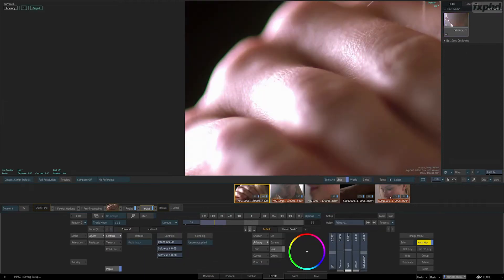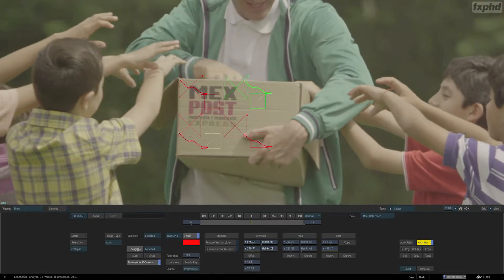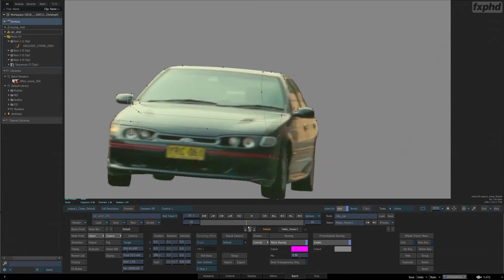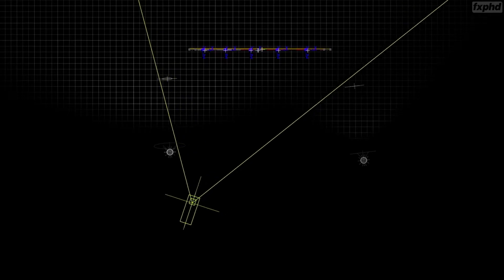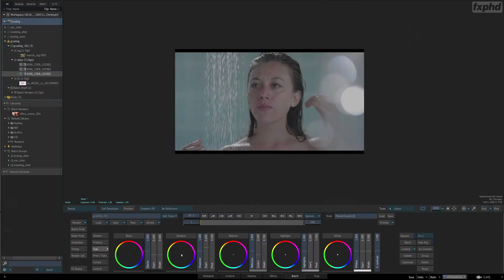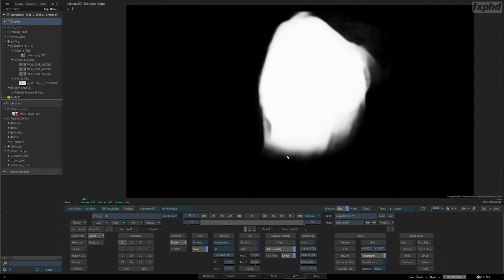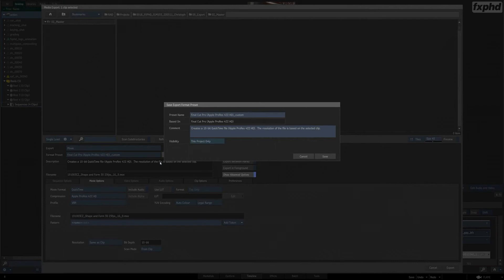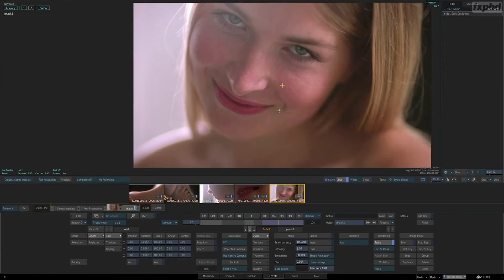FLM104: Introduction to Flame - Part 2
Picking up from the first part of this two-part series, this course delves even deeper into the visual effects capabilities of Flame. From working on original footage to creating something entirely from scratch, many aspects of the software will be covered to provide you with a solid foundation of knowledge and tips.

It's one of over 250 courses available with a membership at fxphd.com